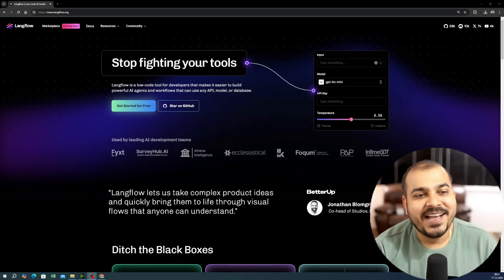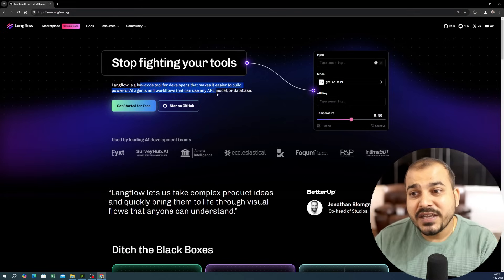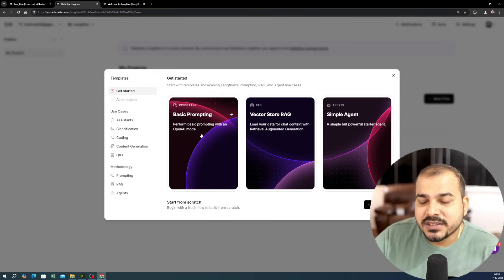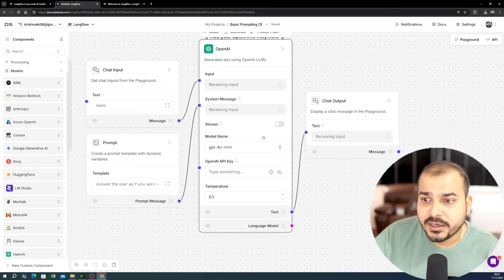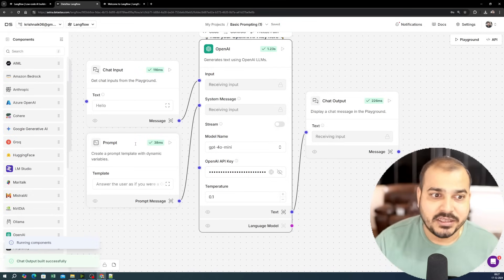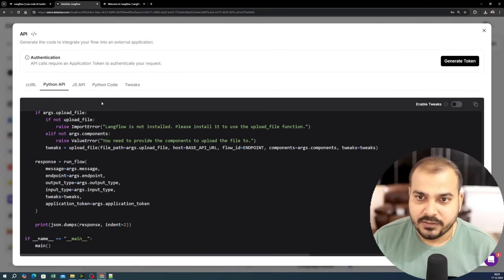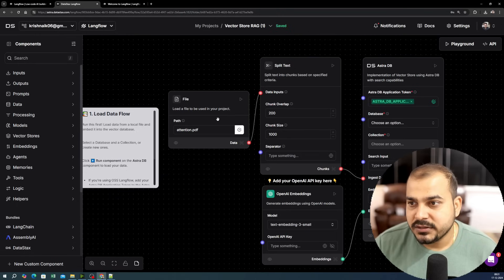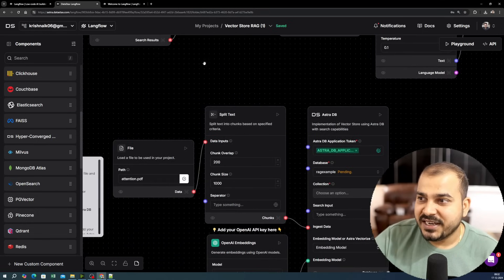Building RAG And Agentic Application In 5 Min With No Code Using Langflow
Langflow is a low-code tool for developers that makes it easier to build powerful AI agents and workflows that can use any API, model, or database
Learn from me and my team